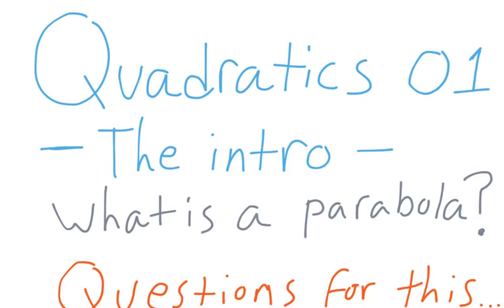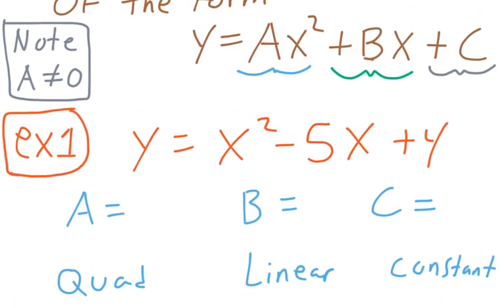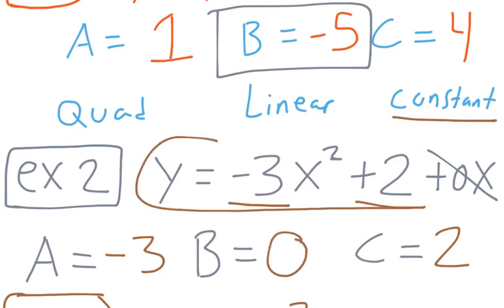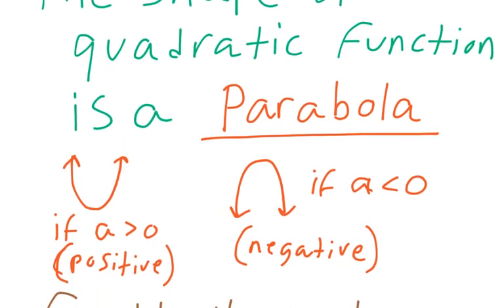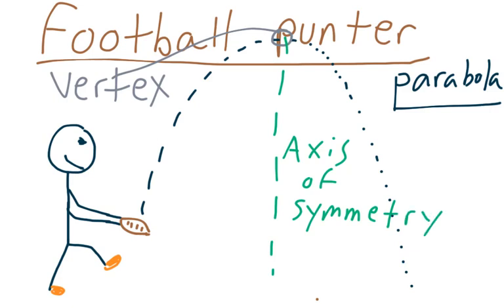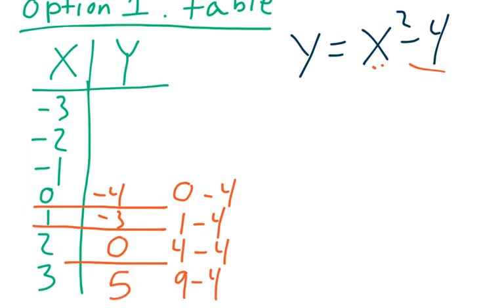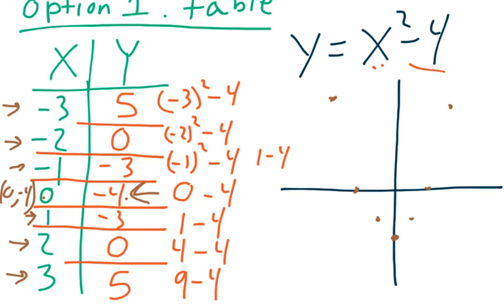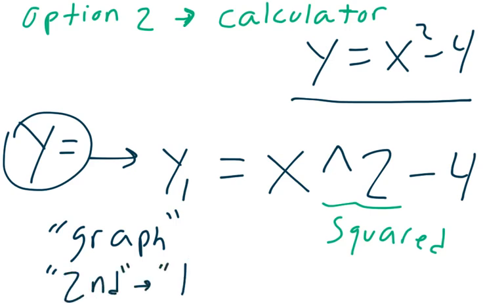Quadratics 01: Intro to graphing parabolas